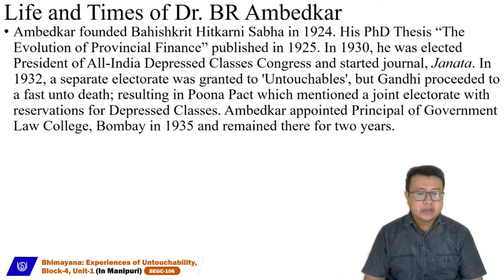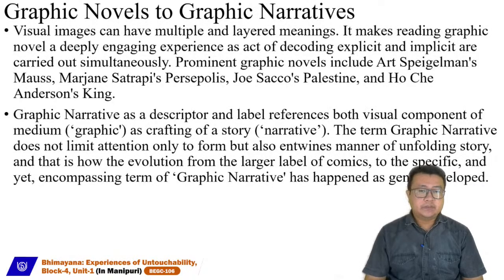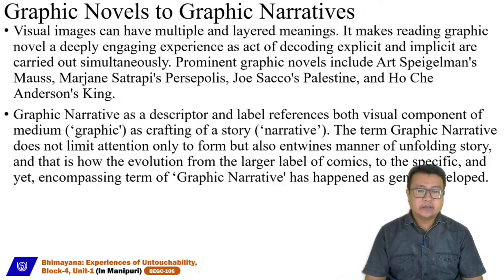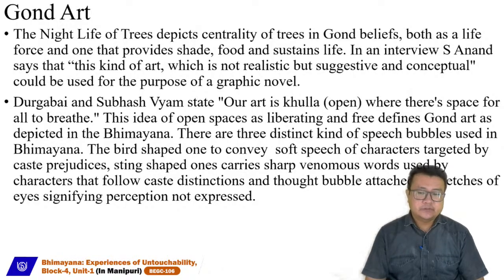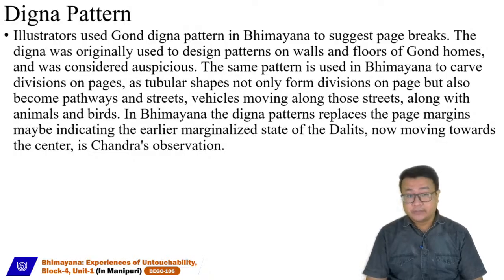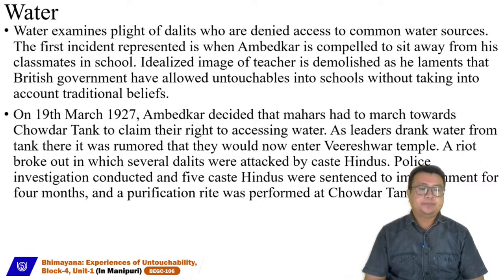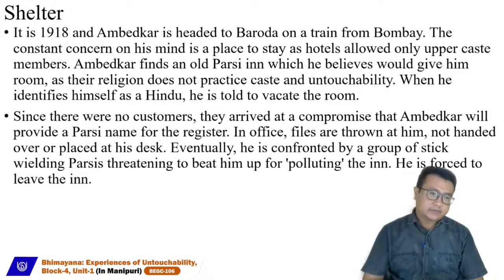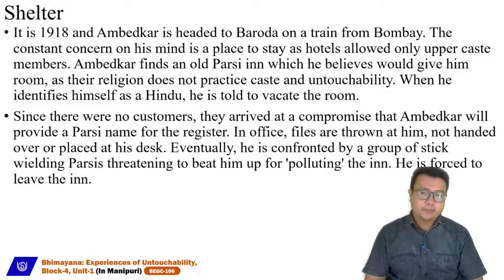Channel 16 Live on 18th July 2025